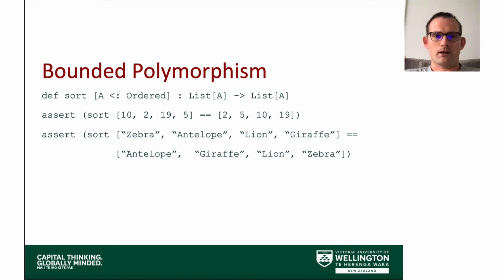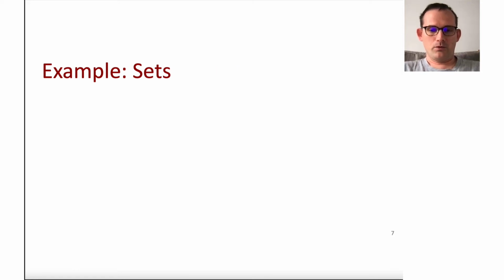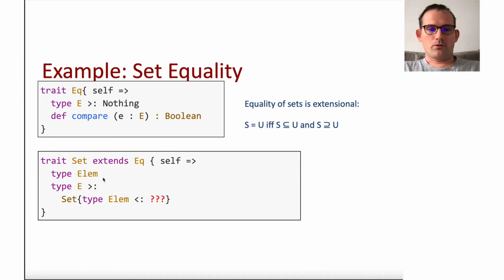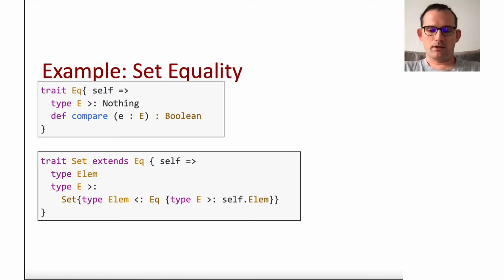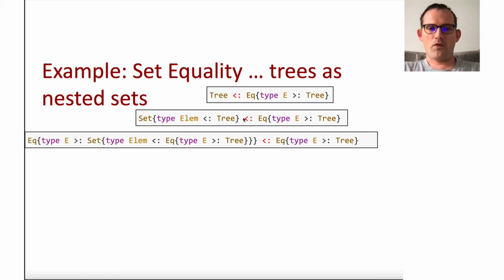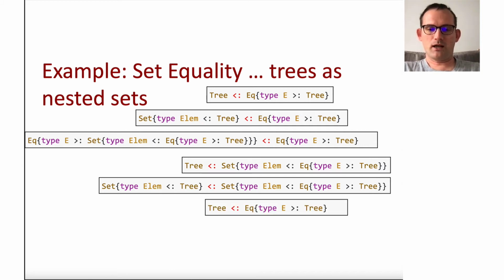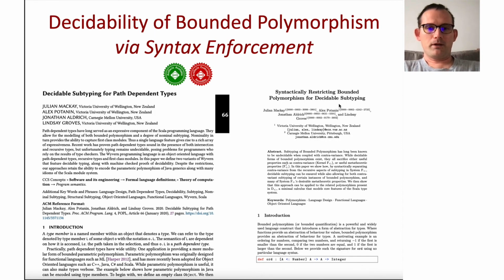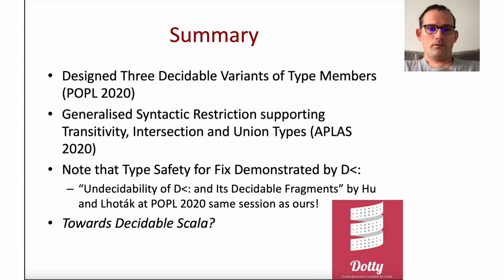IFIP WG 2.4 May 2021 Talk by Alex Potanin